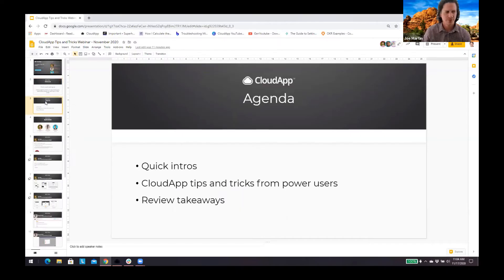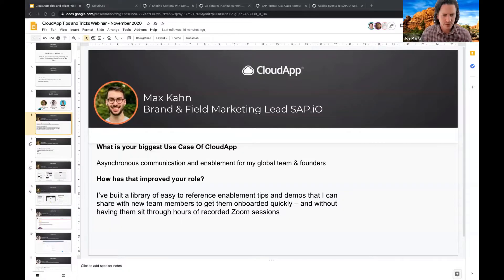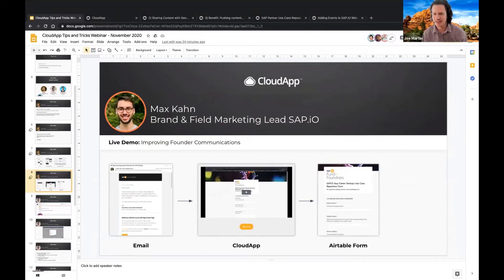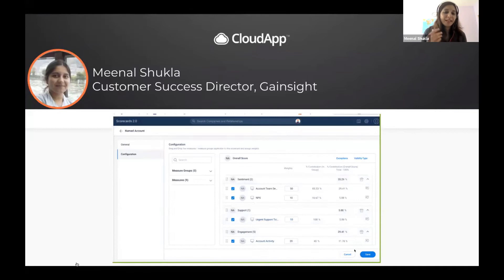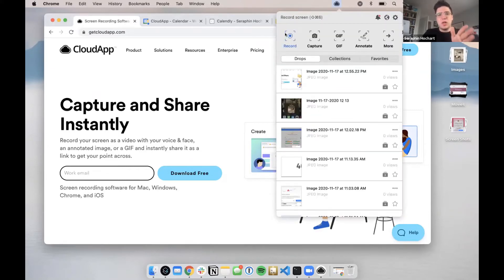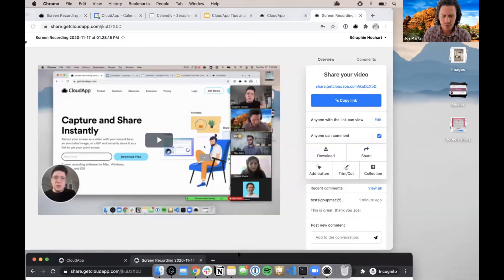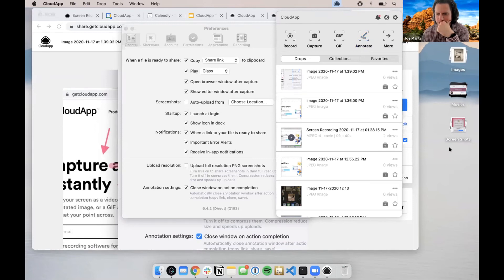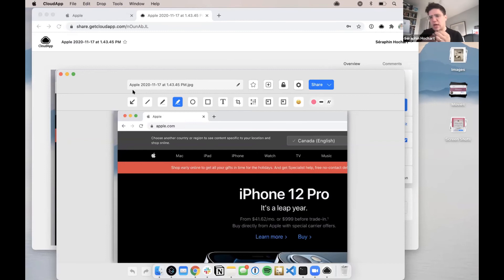November Webinar - CloudApp Tips and Tricks to Great Screenshots and Recordings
Whether you are new to CloudApp or a long time user looking for more ideas on how to use a screen recording, GIF creation, and screenshot tool, we’ve got you covered in this webinar. Learn from Max Kahn, Meenal Shukla, and Seraphin Hochart.

From the basics of getting started to role-based use cases, we'll help you get the most of CloudApp and its capabilities - to save you time and increase your collaboration with colleagues.

You’ll learn:
Favorite uses from our team as well as long-time power users of CloudApp
Use cases specific to your business role
Features that help improve the speed of your usage
Advanced features and what’s new